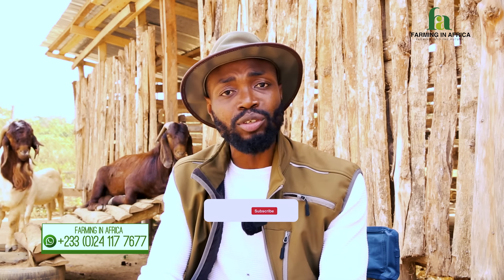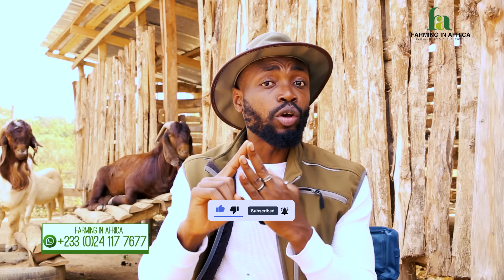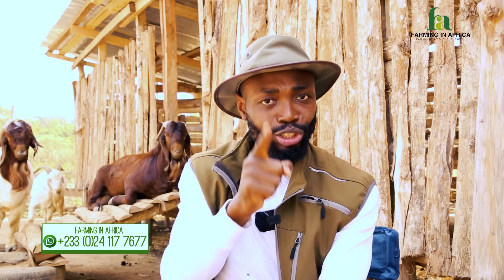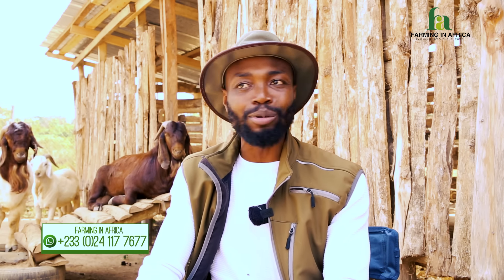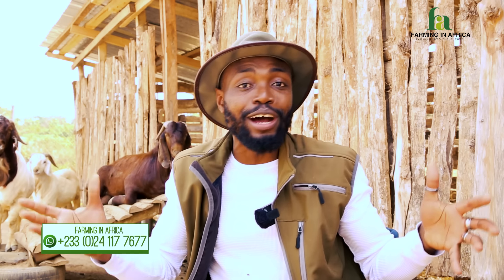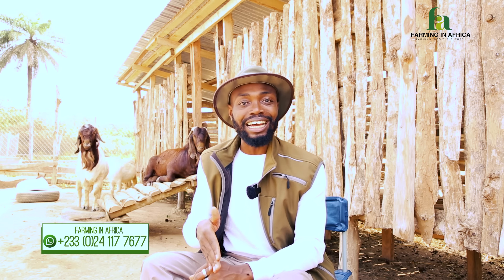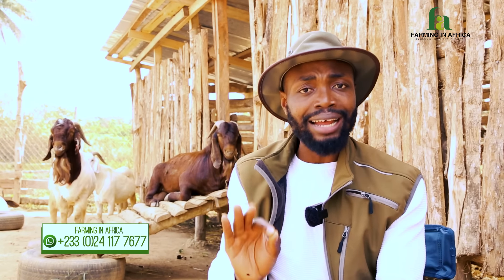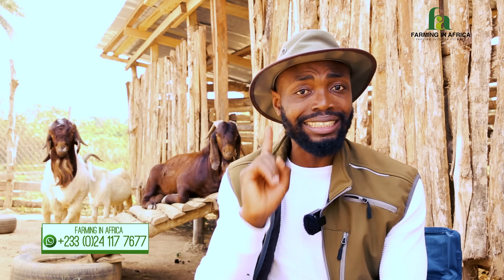3 MOST IMPORTANT TOOLS YOU NEED TO START A FARM IN 2024 |Farming In Africa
There are many tools a farmer needs to make their work efficient but 3 stand out to me. Find those 3 must have tools in this video

1. Contact Fred Via WhatsApp
2. Get access to PDF of Resources
3. Book Time For Mentorship
4. Book 30 mins coaching session with Fred
5. Shop Innovative Farm Implements